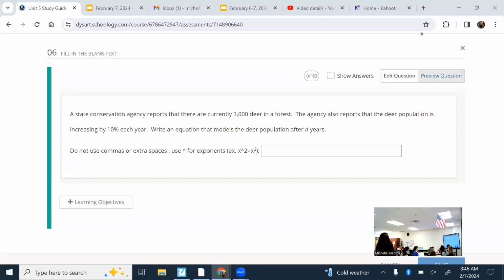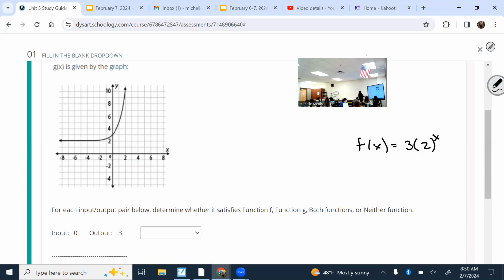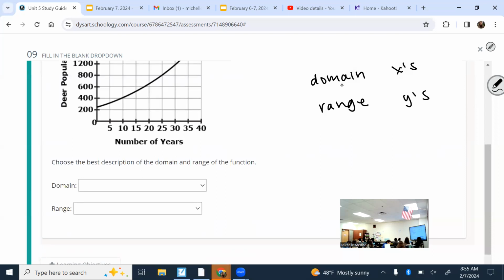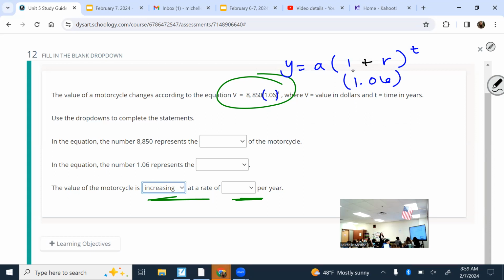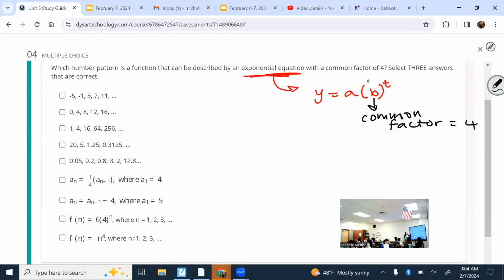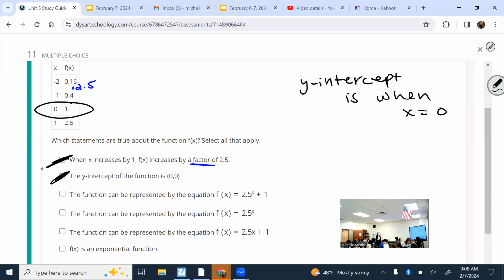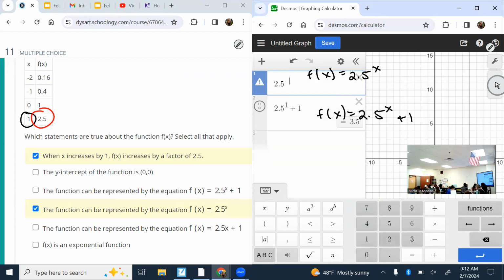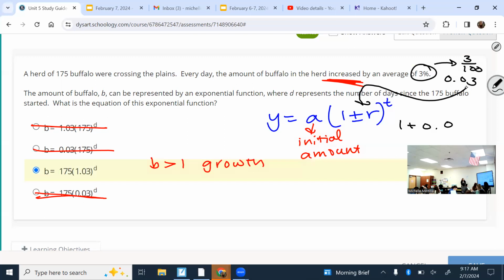5 Study Guide (Multiple Choice Only) - Exponential Functions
IM Curriculum P2